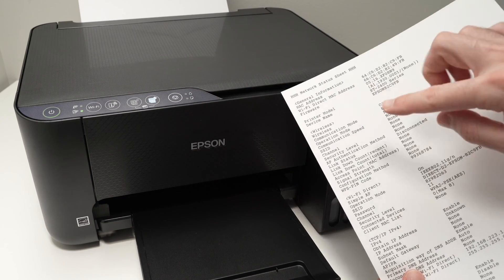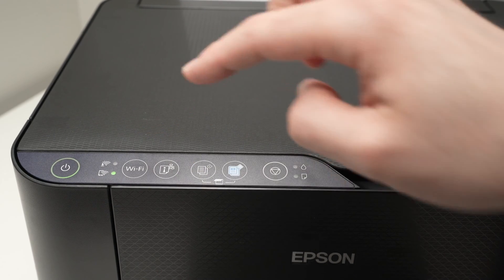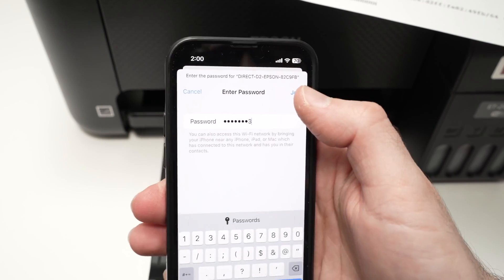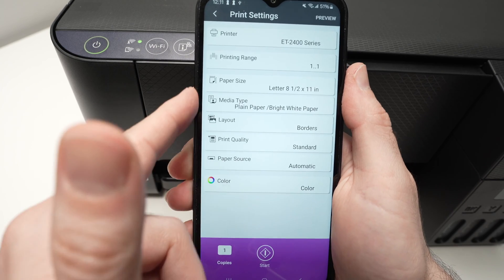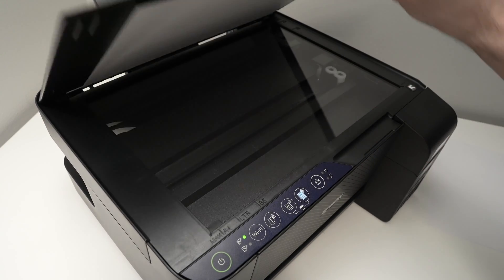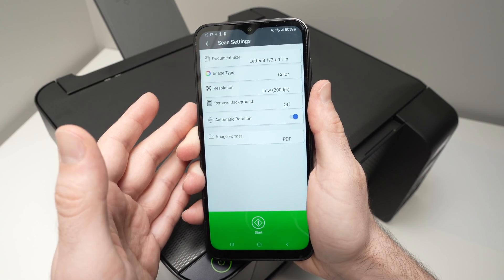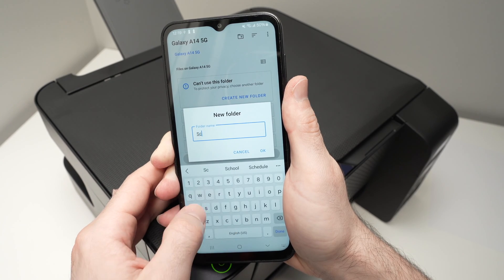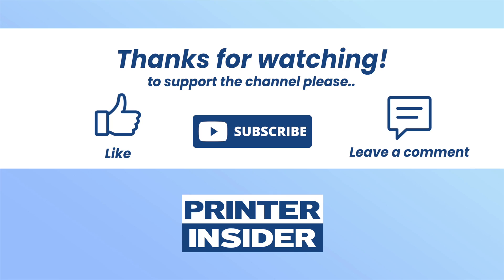How to Find Wifi Password of Epson EcoTank ET-2400 Printer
Quick step by step tutorial showing you how to find the wifi password of your Epson EcoTank ET-2400 printer to connect your laptop or phone.
Amazon Links↓↓
➜Epson EcoTank ET-2400
➜Epson EcoTank ET-2800
➜EPSON 522 Black Ink bottle
➜EPSON 522 Color Combo Pack Ink
➜Amazon Basics Printer Cable
➜Brother HL-L2460DW Wireless Compact Monochrome Laser Printer